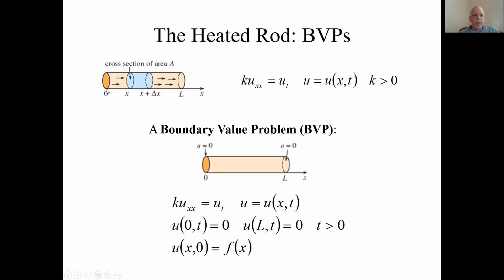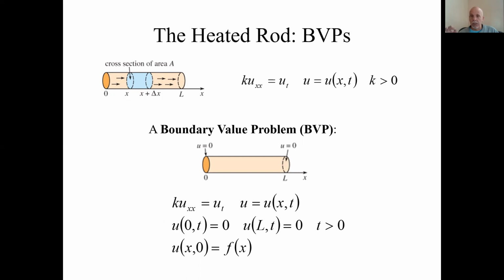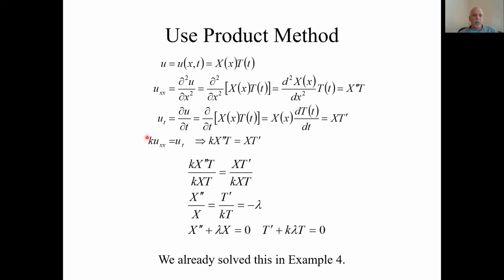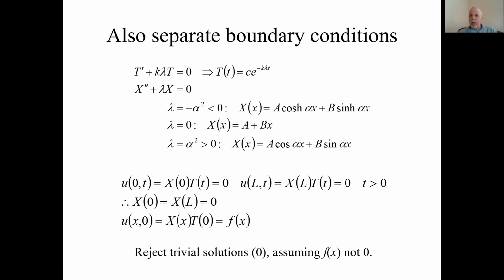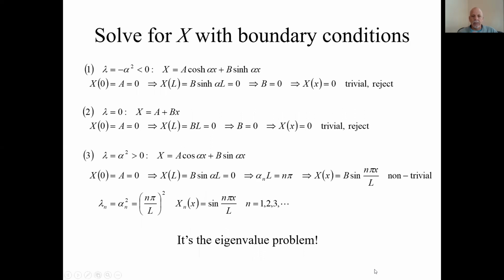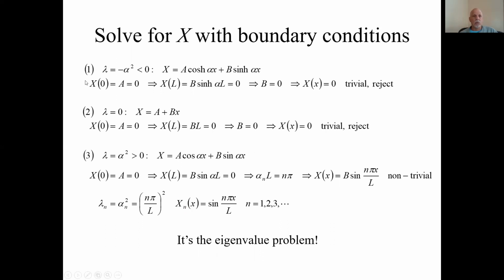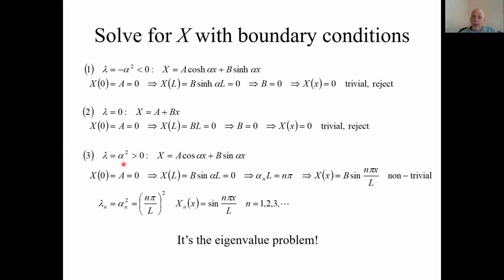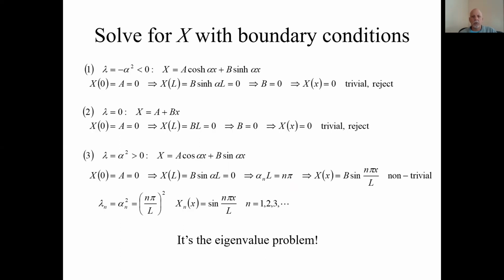6 4 PDE BVPs, Heated Rod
Solving Partial Differential Equations with Boundary Conditions, what we call Boundary Value Problems (BVPs). The first example is the classic Heated Rod problem.